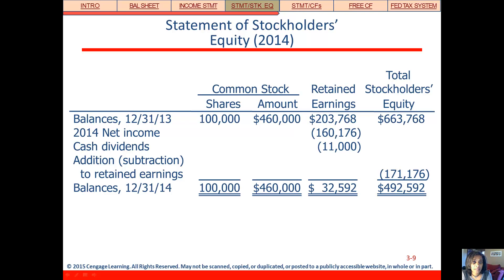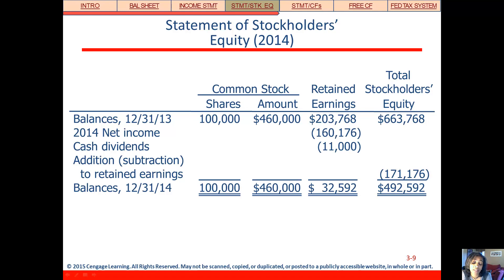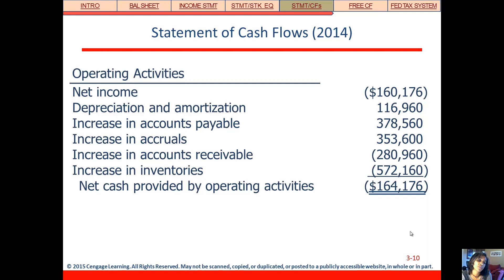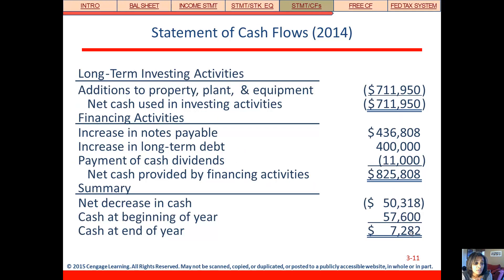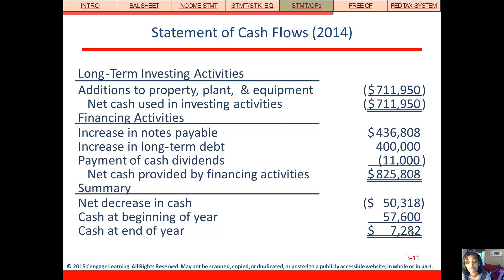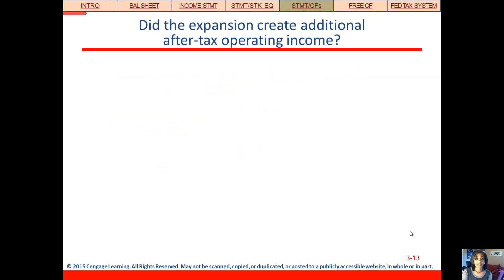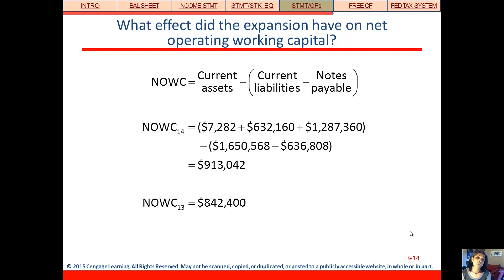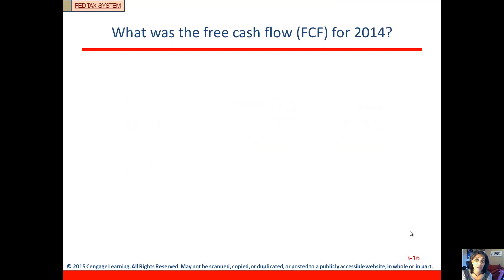Statements of Stockholders Equity and Cash Flow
This video introduces the statement of stockholders equity and the statement of cash flow.